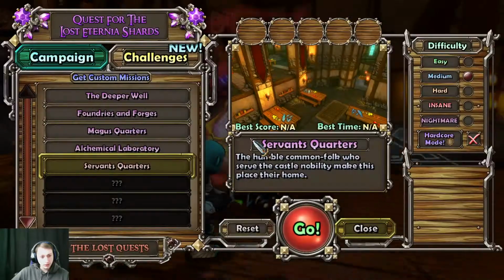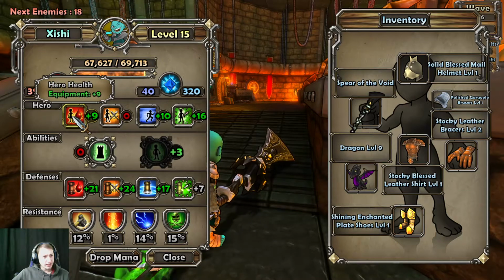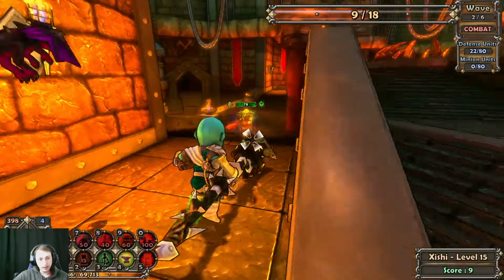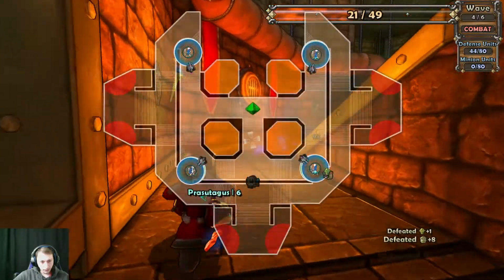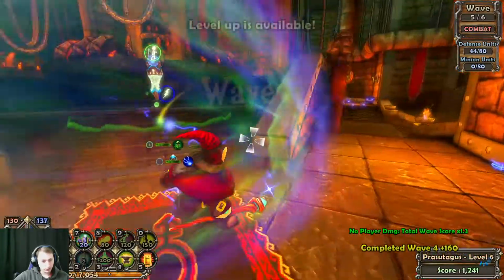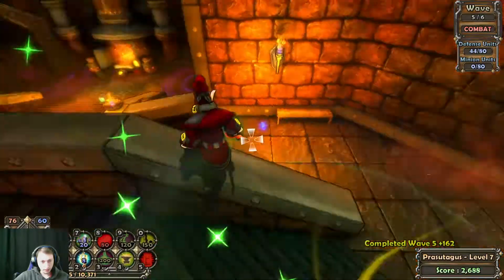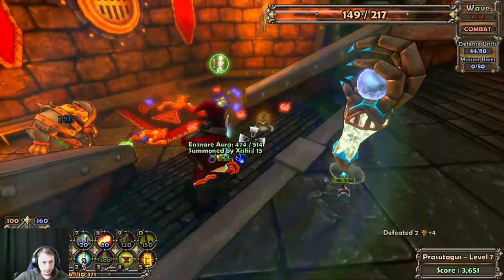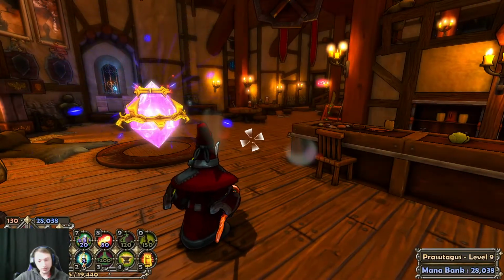Dungeon Defenders quick rundown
i quickly touch on how Dungeon Defenders is played.